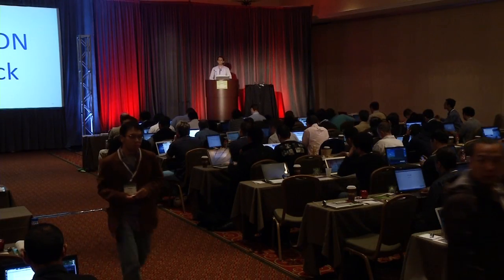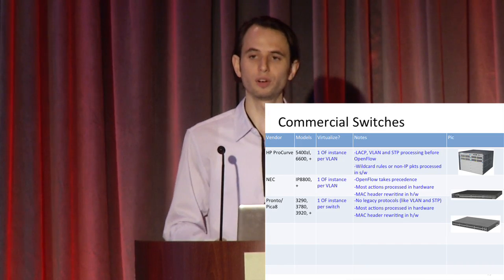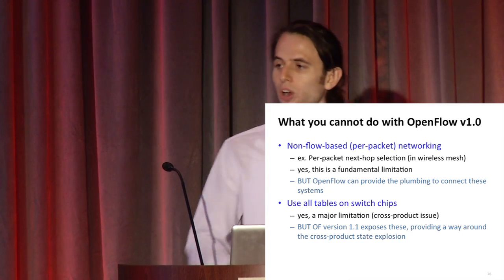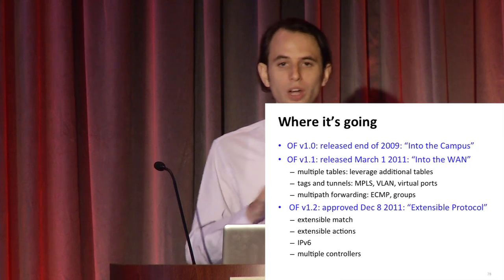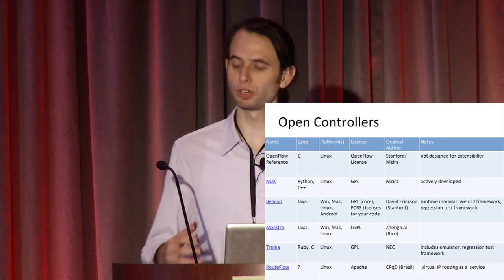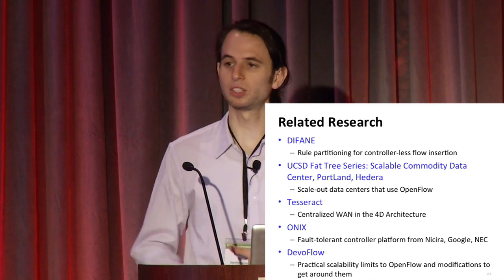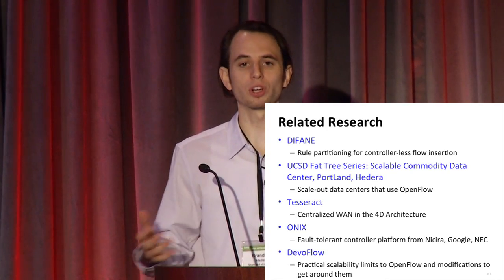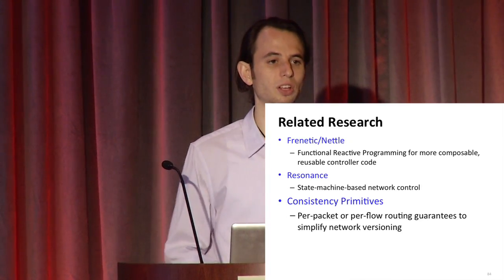The SDN Stack, Part 1: Switches & Controllers with Brandon Heller